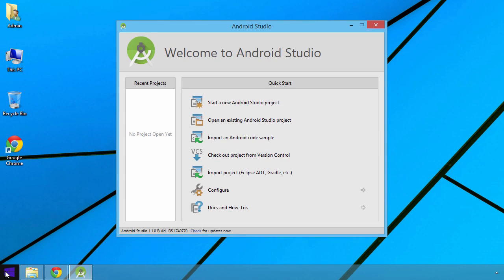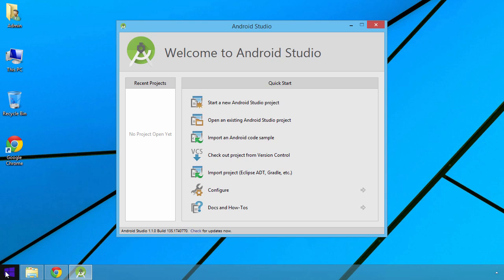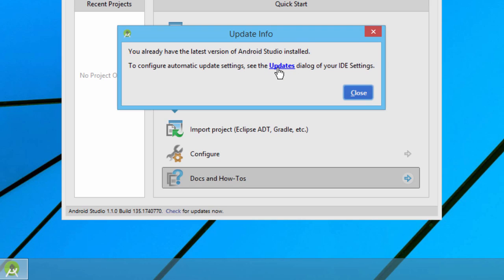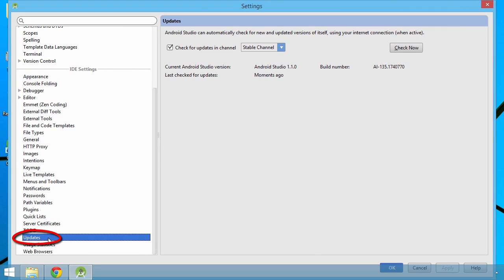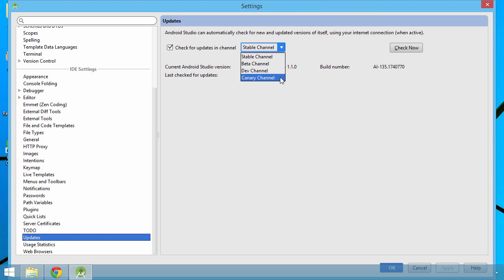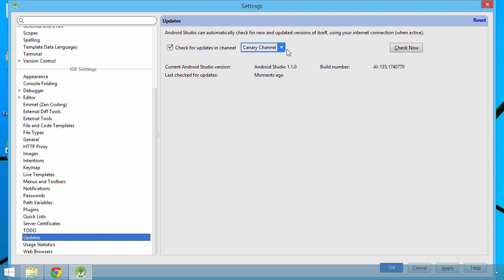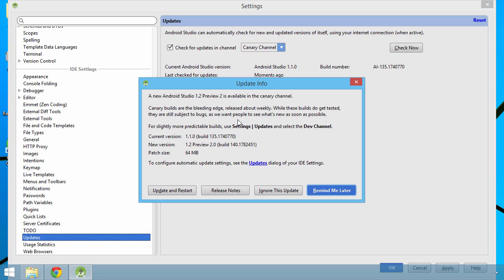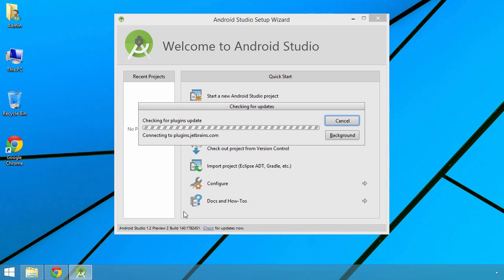How to Update Android Studio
android app source code for sale
android app source code nulled
android apps for dummies
android apps reskinning
android apps reskinning for fun and profit
android code source
android game source code
android game source code example
android game templates
android oyun
android reskin
android skins
android source code
android studio game source code
android touchwiz
app reskinning 2016
app reskinning business
app reskinning software
app source code
app source code for sale
app source code marketplace
apply game
apps games
aso games
best ad network for android
best android skins
buy and sell app source code
buy and sell apps
buy android app source code
buy android game source code
buy android source code
buy app code
buy app source code
buy code source android
buy game source code
buy ios app source codes
buy ios source code
buy iphone app source code
buy mobile app source code
buy source code
clash of clans scratch
clash of clans source code
code source android
code source application android
code with chris
codecanyon android
dashboard reskinning
dentist game app
drone kit
flappy skins
fliptopia
free android app source code
free android source code
free app source code
free code source android
fun apps for android
game app templates
gamed app
google legal for android
how to make application
how to reskin an app
how to reskin an app android
interesting apps for android
ios app source code for sale
ios apps for sale
ios game source code
ios source code for sale
ios source code marketplace
learn to make android apps from scratch
make money reskinning apps
match reskin search
mobile app source code for sale
mobile app source code marketplace
moto skin
my crush app
premiums
redskins
reskin
reskin android app
reskin android games
reskin android studio
reskin app
reskin app source code
reskin app source code free
reskin apps android
reskin apps for profit
reskin games
reskin ios app
resking
reskinning android apps
reskinning app
reskinning apps for beginners
reskinz singapore
sales app
samsung skin
samsung touchwiz
sell android app source code
sell app source code
sell source code
sell source code android
sell source code online
selling apps
skin android
skin app
sking mobile android
skins for android phone
source code for android apps in android studio
source code for sale
source code game android
source code marketplace
subway sandwich builder chart
unity point my chart
unity reskin
why was flappy bird banned

reskin guide,reskin hollow door,
reskin hopping bird,reskin ice wizard,
reskin icon,reskin in android studio,
reskin maroc,reskin maroc live,reskin maroc pro,reskin mobile,
reskin mobile apps,reskin motivation,
reskin motorhome,reskin my feet,reskin nabil mikhail,
reskin niche,reskin on android studio,reskin patch,
reskin softub,reskin solution mist,reskin source code,reskin spam,reskin stair stringers,
reskin windows 10,reskin with android studio,reskin with eclipse,reskin with unity,reskin xcode,reskin xcode شرح,
reskin yasser,reskin yasser ouaziz,
reskin yassir,reskin your feet,reskin your feet booties,reskin your feet diy,
reskin your feet review,reskin youtube,reskin شرح,
reskin شرح 2016,reskinning,
reskinz,reskinz review,reskinz singapore,run8 reskin,simo life reskin,
skyrim reskin mods,smite loki reskin,tf2 knife reskin,
tf2 pistol reskin,tf2 reskin weapons,tf2 revolver reskin,
tf2 wrangler reskin,train simulator reskin
train simulator reskin tutorial,trainz reskin tutorial,
undertale reskin,unity 2d reskin,unity 3d reskin,vinny reskin,